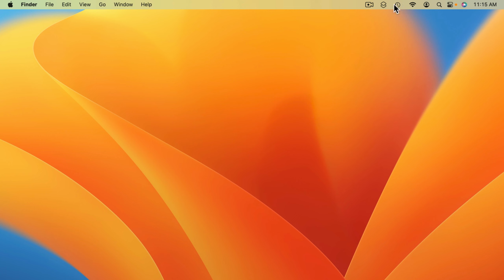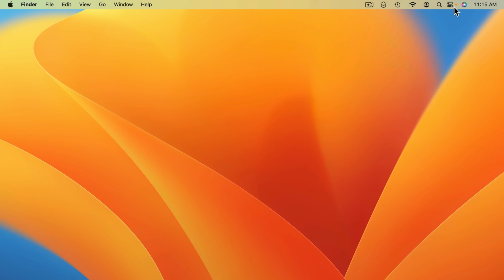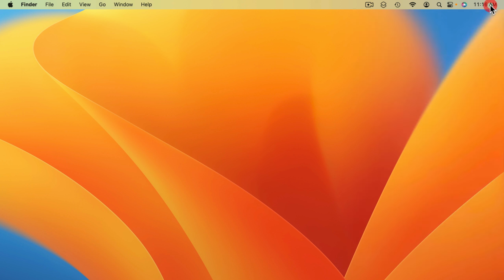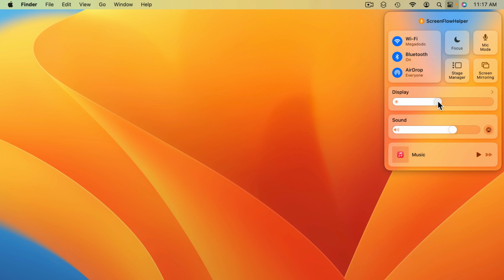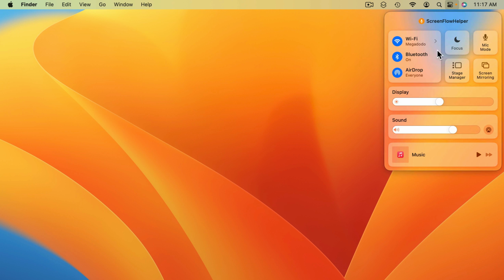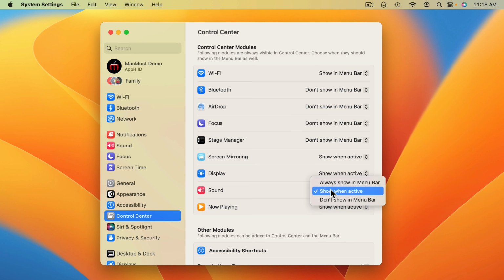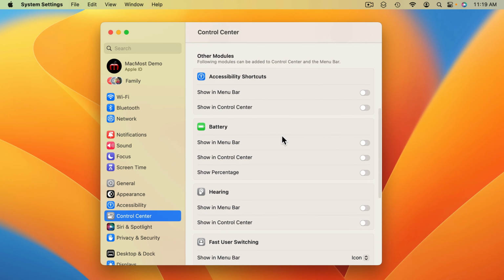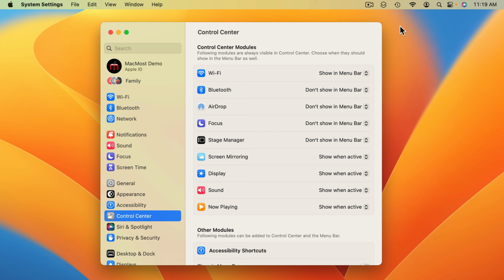MacMost Ventura Course Lesson 33 – Menu Bar Buttons and Control Center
The right side of the Menu Bar contains special buttons and Control Center. You can customize what appears there in System Settings.